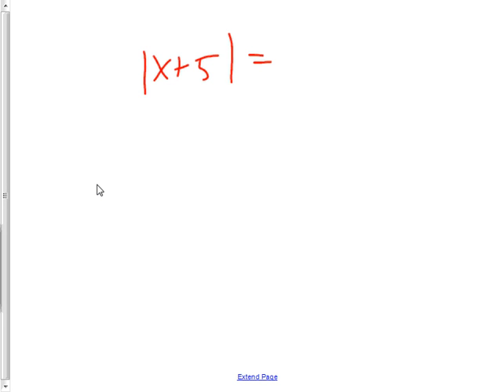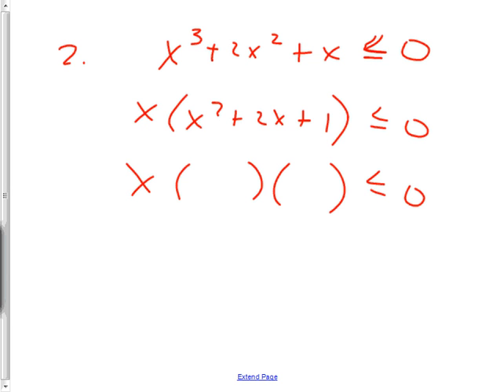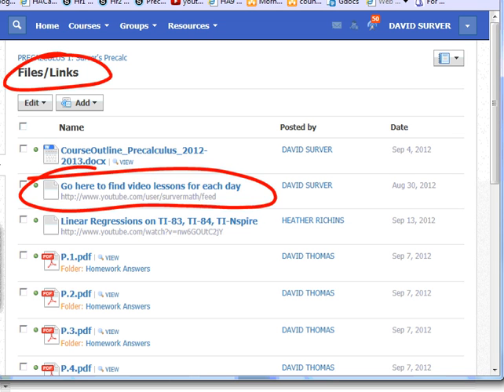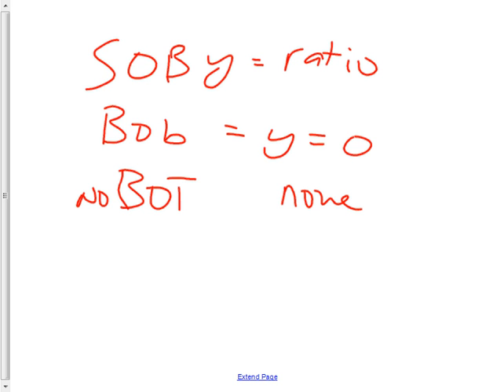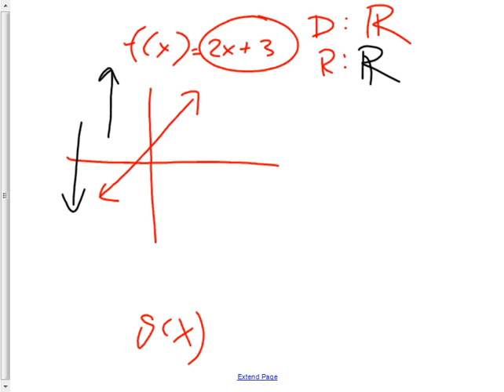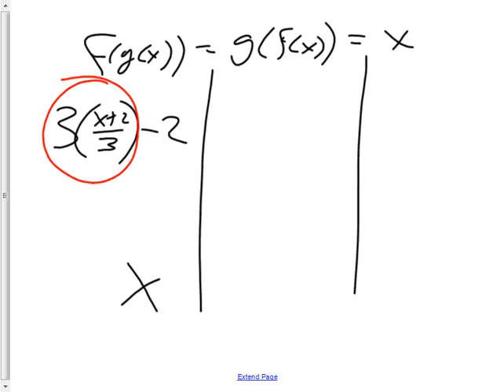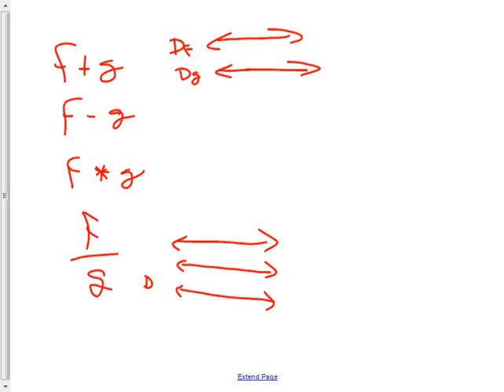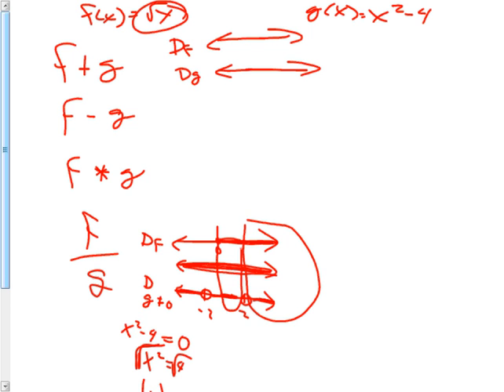Precalc 11 16 2012 review for second cumulative test in semester 1